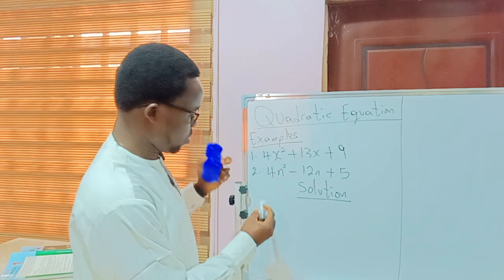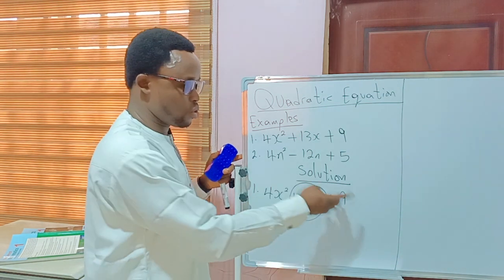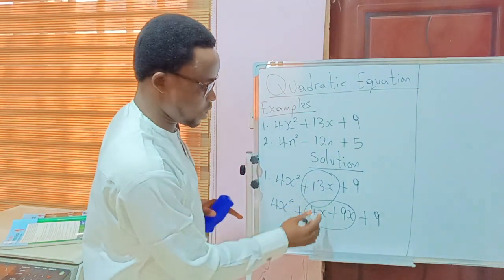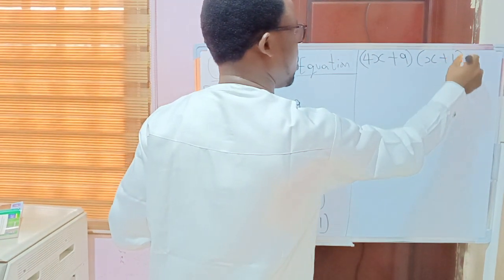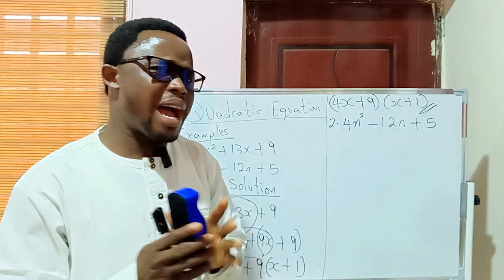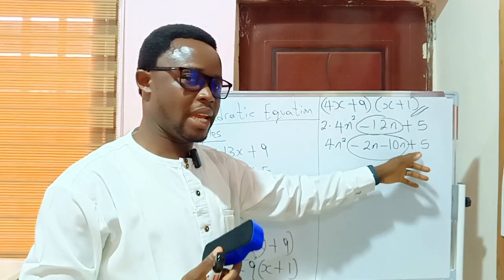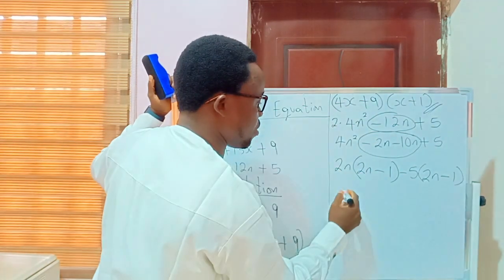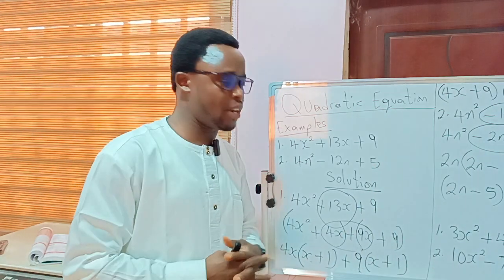TOPIC: QUADRATIC EQUATION (LESSON TWO)